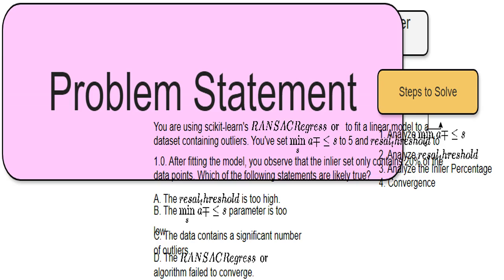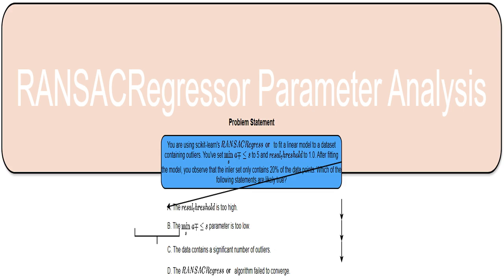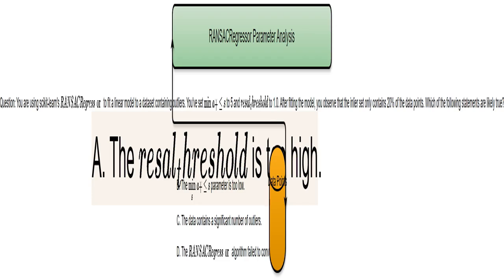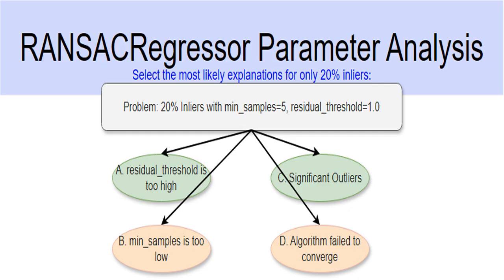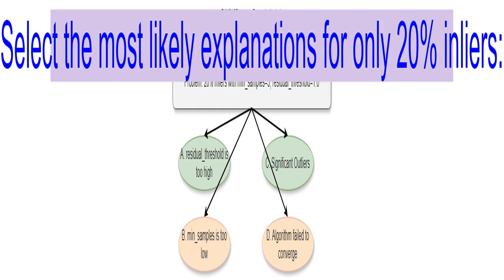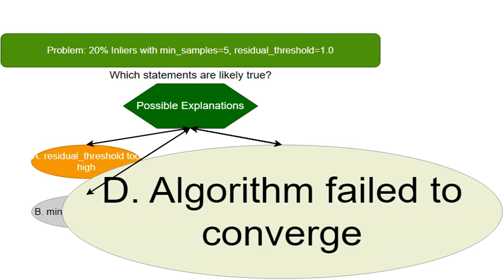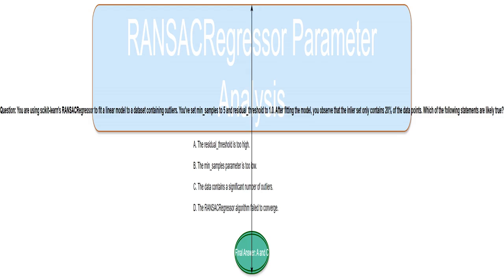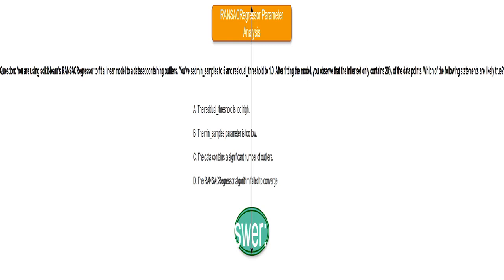linearmodel RANSACRegressor 1